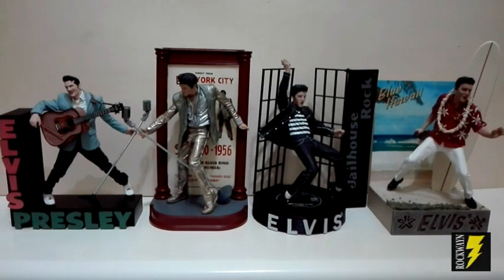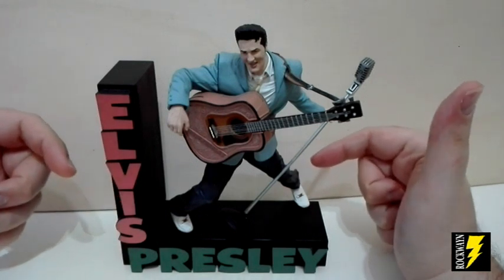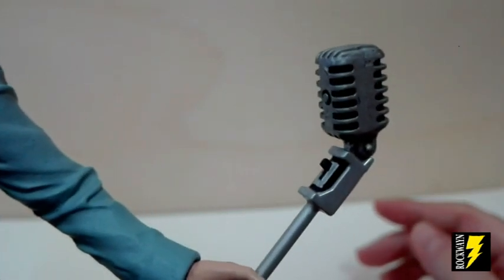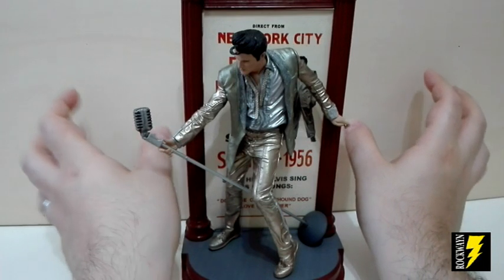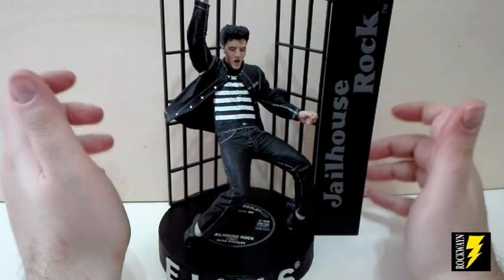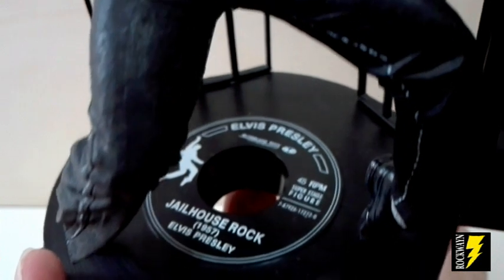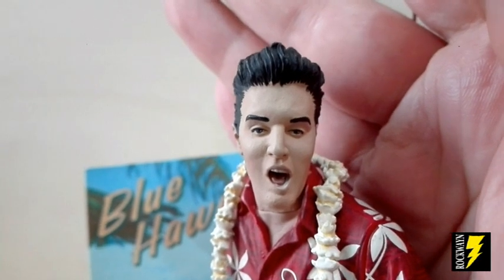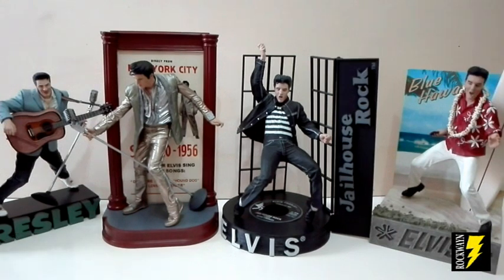McFarlane toys Elvis Presley collection - parte 1